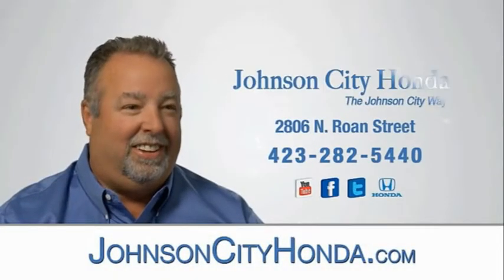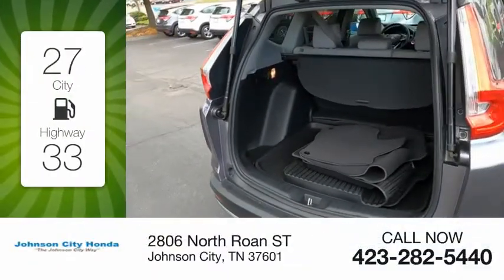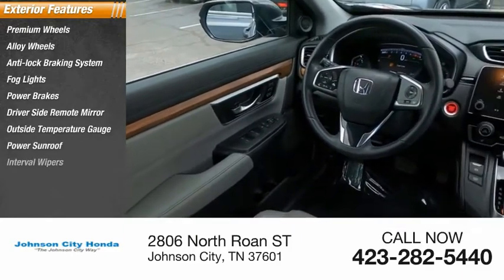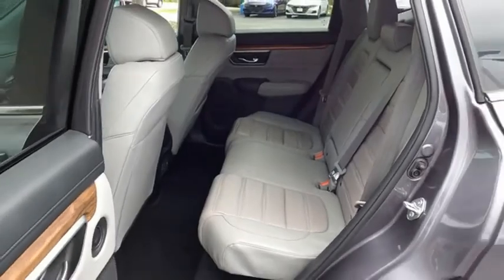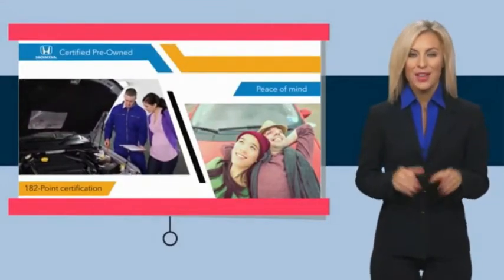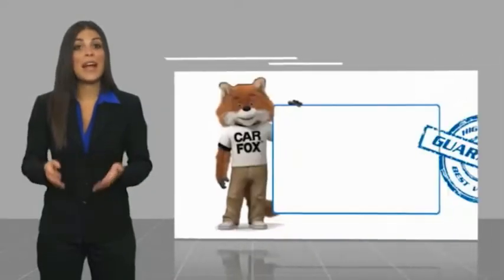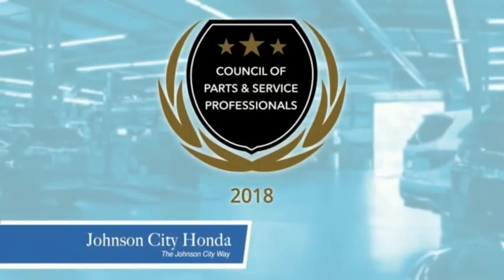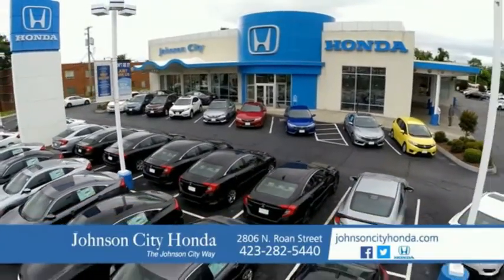2018 Honda CR-V EX-L Used HPC4377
CARFAX One-Owner. Clean CARFAX. Certified. Modern Steel Metallic 2018 Honda CR-V EX-L AWD CVT 1.5L I4 DOHC 16V CR-V EX-L, 4D Sport Utility, 1.5L I4 DOHC 16V, CVT, AWD, Modern Steel Metallic.Recent Arrival! 27/33 City/Highway MPGCertification Program Details: Roadside Assistance - Yes; Roadside Assistance for the duration of the Certified Pre-Owned Limited Warranty. Up to two complimentary oil changes within the first year of ownership. SiriusXM 90-day trial. Awards: * 2018 KBB.com Brand Image Awards * 2018 KBB.com 10 Most Awarded BrandsKelley Blue Book Brand Image Awards are based on the Brand Watch(tm) study from Kelley Blue Book Market Intelligence. Award calculated among non-luxury shoppers.  Kelley Blue Book is a registered trademark of Kelley Blue Book Co., Inc.The Johnson City Way.